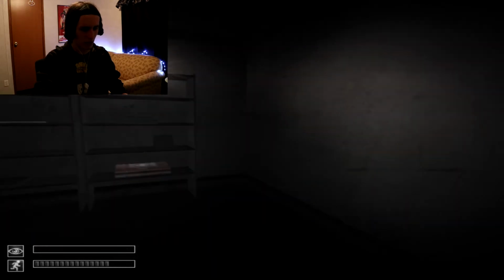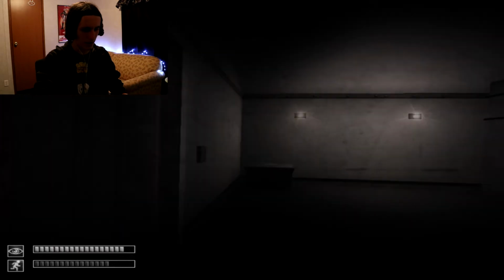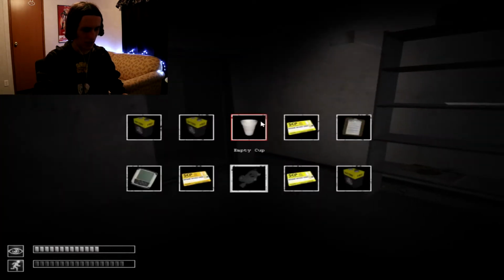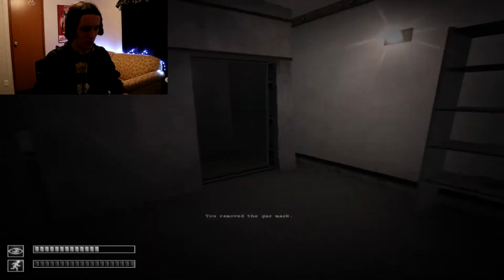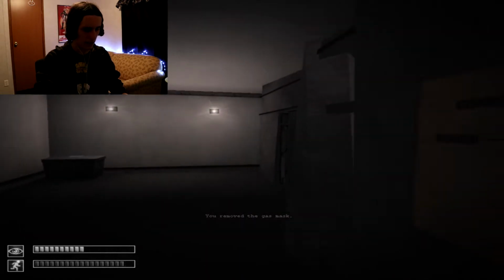Scp Containment Breach #2 "Last Attempt Before Reset"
Hello Bro's Dtpk here forgive the weird set up I didn't have everything I needed to record this properly at my place and plus I still need to finish putting up some more acoustic foam and get a few more lights set up. But still this is the last you will all see of this save in my game. Unless you really wanna see me do the game on easy with quick saves.